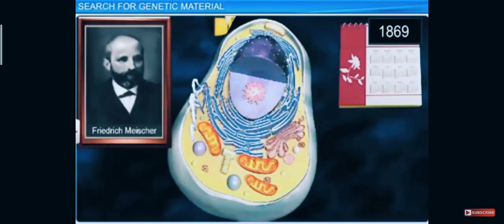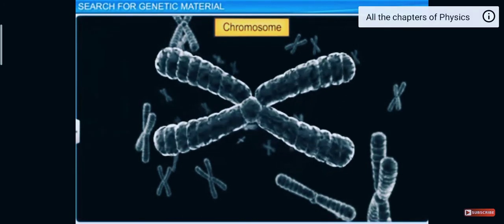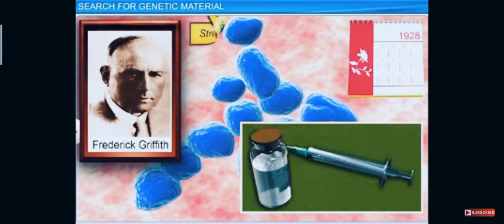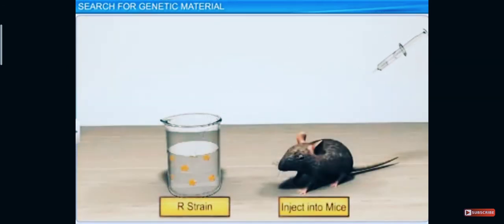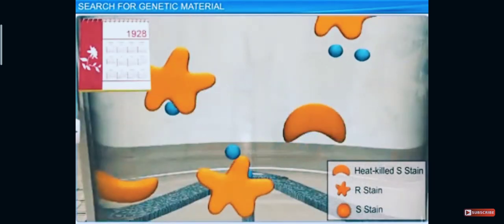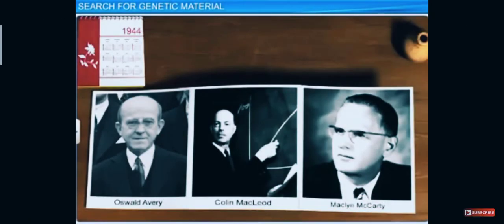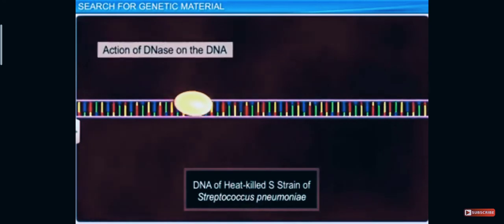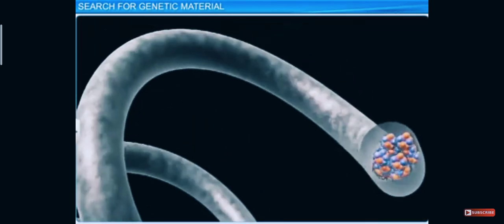RESEARCH OF GENETIC MATERIAL BY_&_